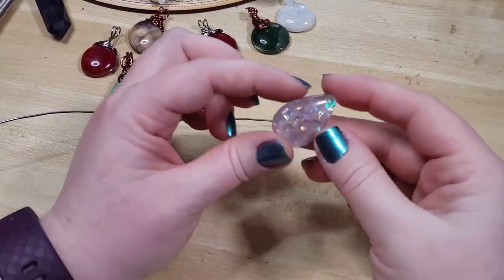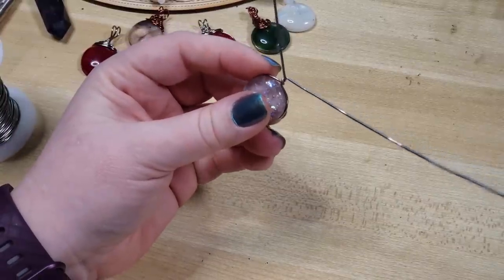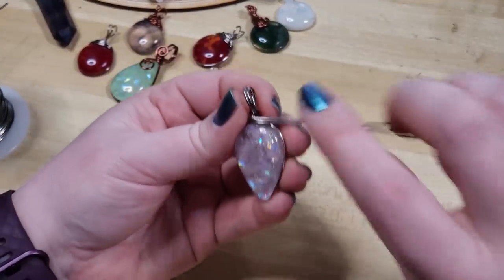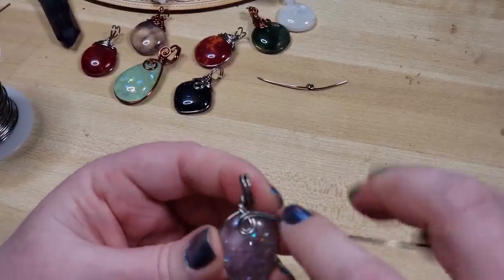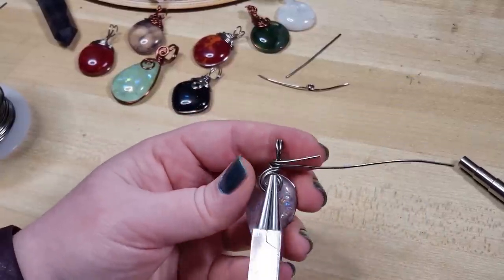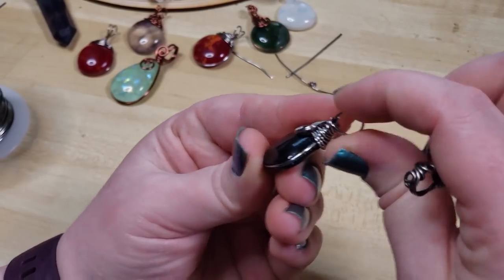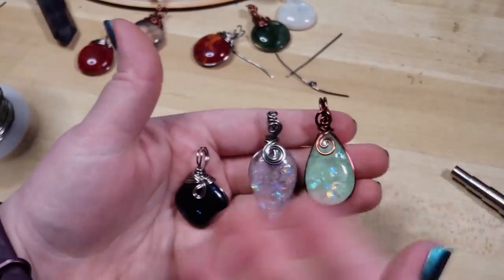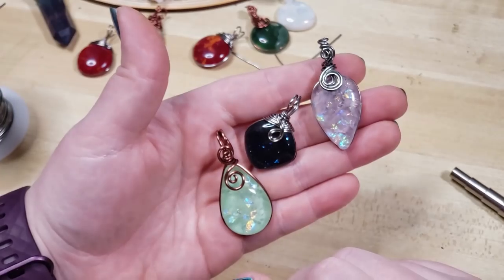Super Easy Wire Wrap Jewelry: Groovy Cabs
Learn how to wire wrap one of the easiest styles of cabochon to wire wrap!

Wire Snips
Flat Nose Pliers
Mandrel Pliers